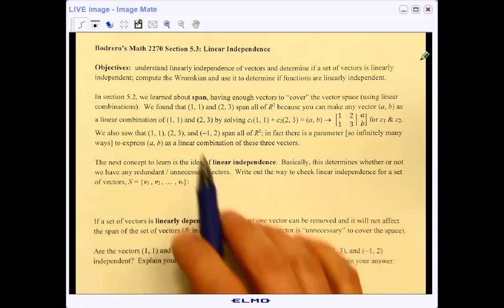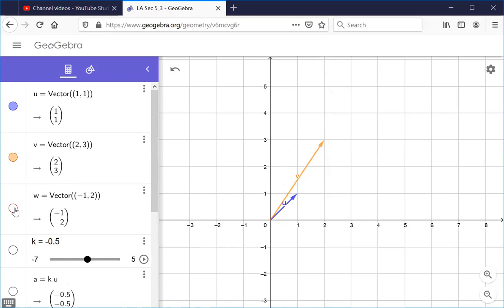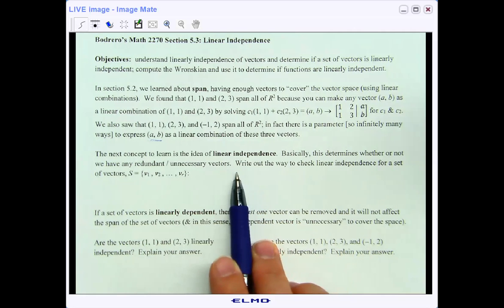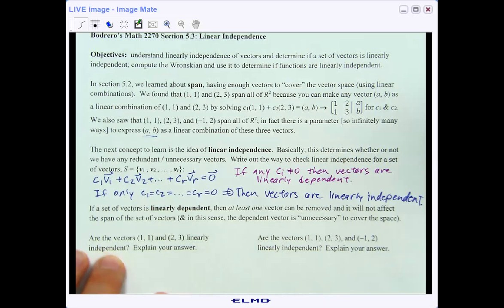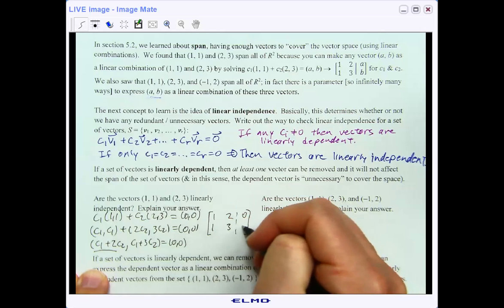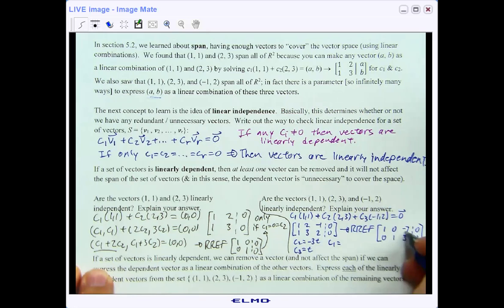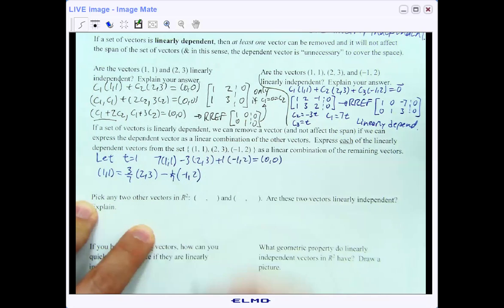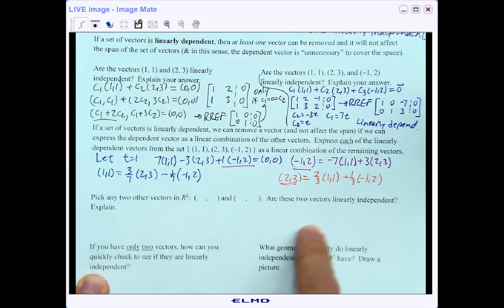Lin Alg 5_3 Linear Independence (Part 1)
Part 1 of lesson on determining if vectors are linearly independent.